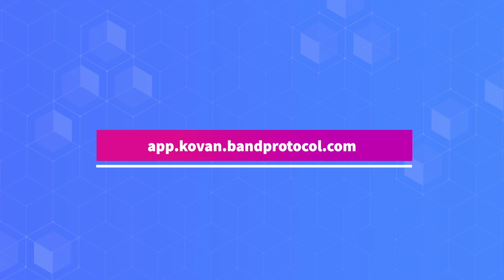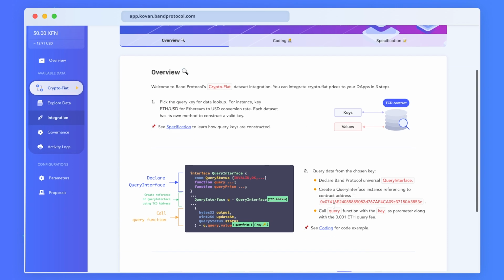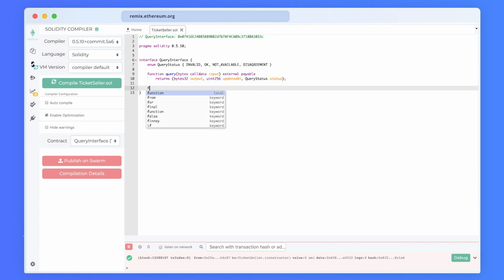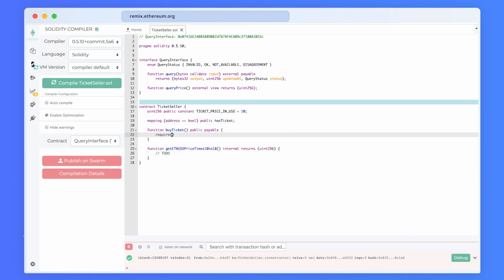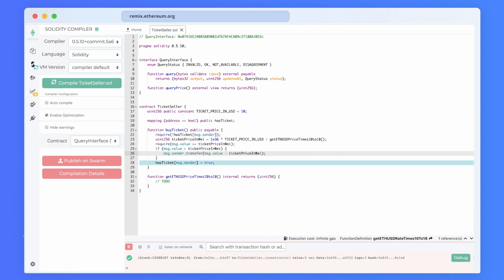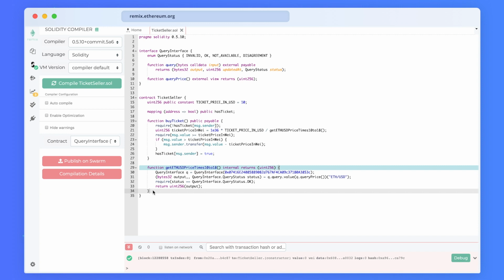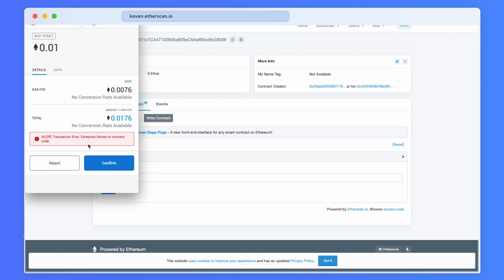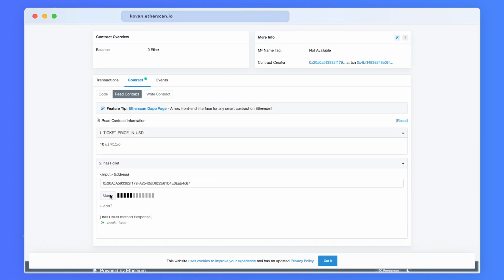Implementing Ethereum Smart Contract with Off-chain Curated Data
First video of Band Protocol's smart contract tutorial series.

=== Join Band Protocol community ===